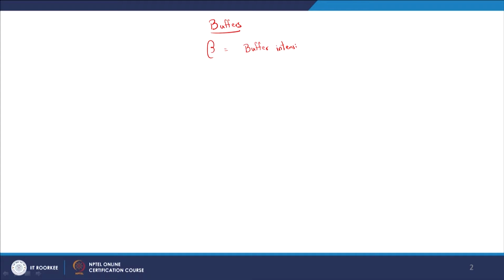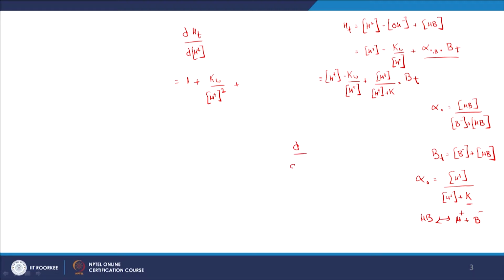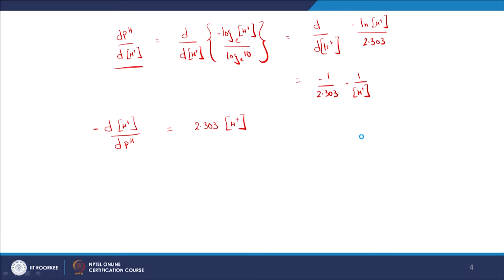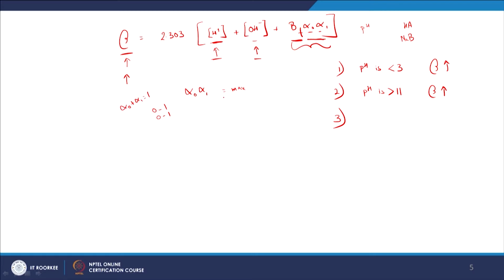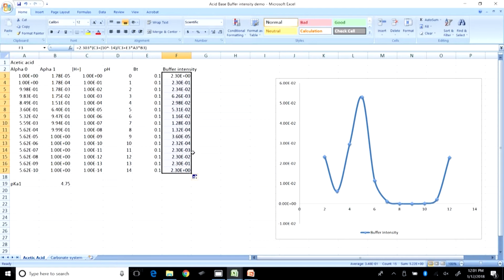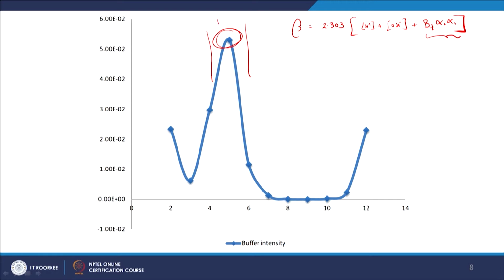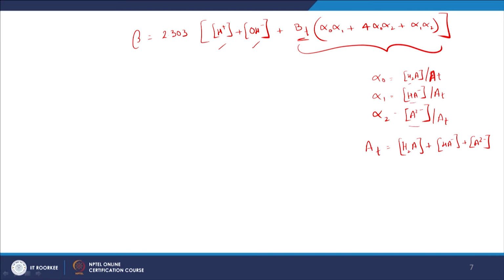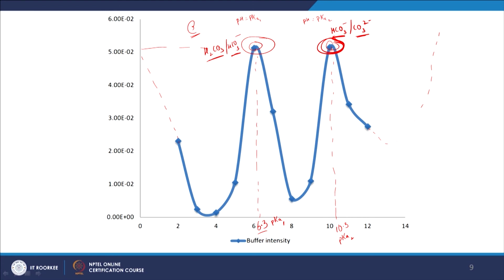mod06lec27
Buffer Intensity: Monoprotic & Diprotic Acids
Buffer intensity of monoprotic and diprotic acids, various parameters influencing buffer intensity (e.g., [H+], [OH-] and ionization fraction) and the optimum conditions to obtain maximum buffer intensity are discussed.